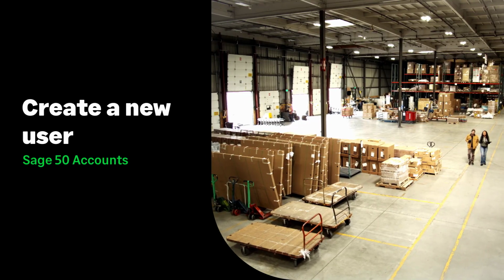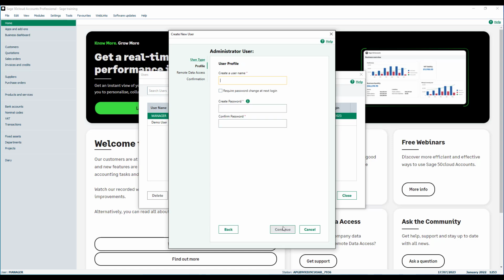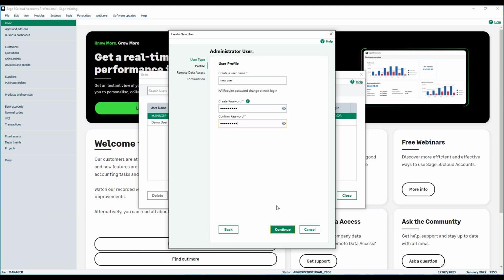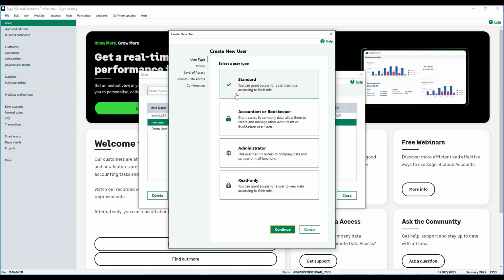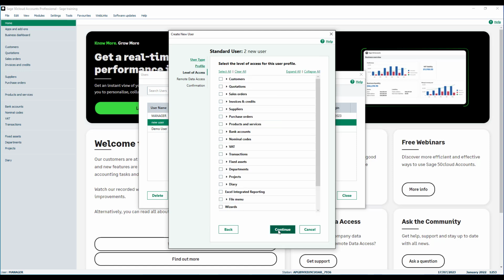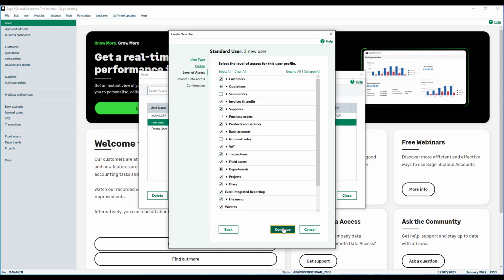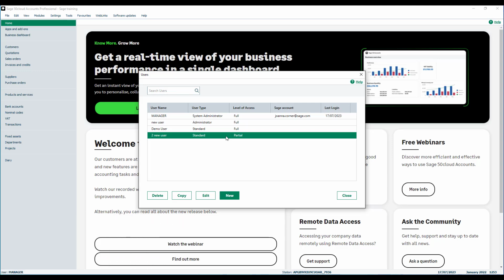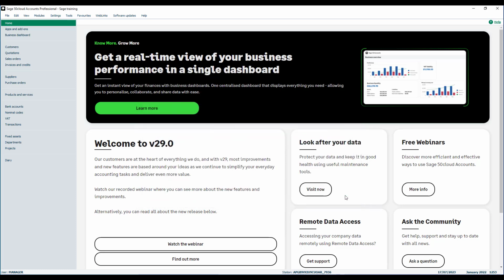Sage 50 Accounts (UK): Creating users